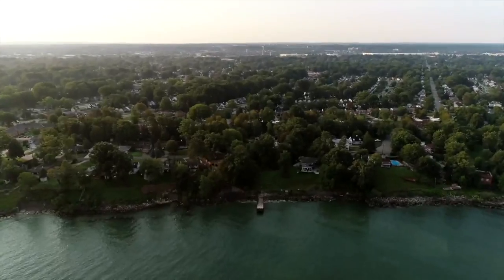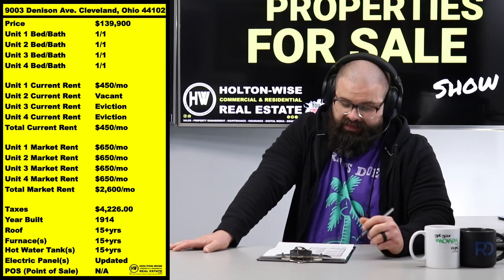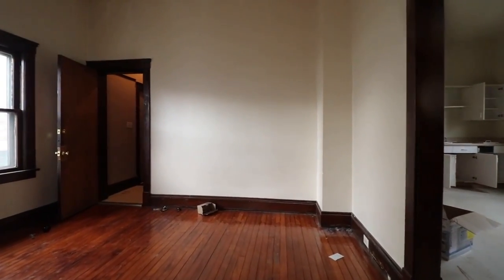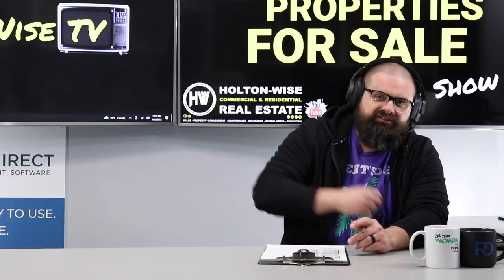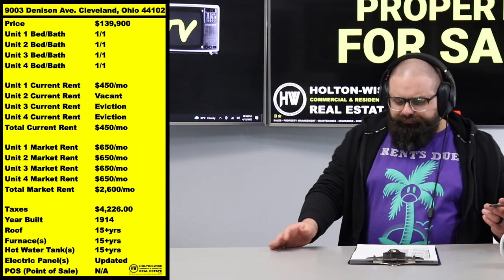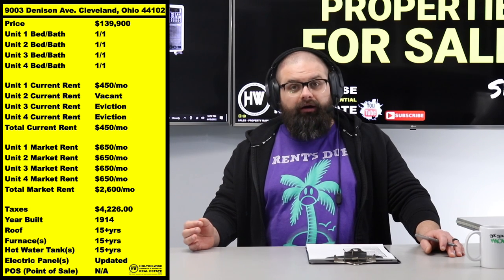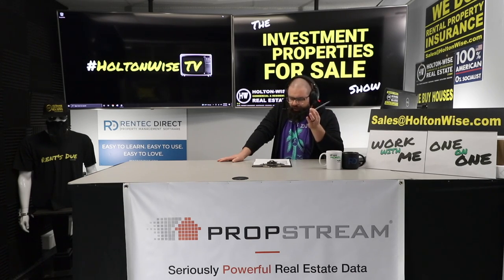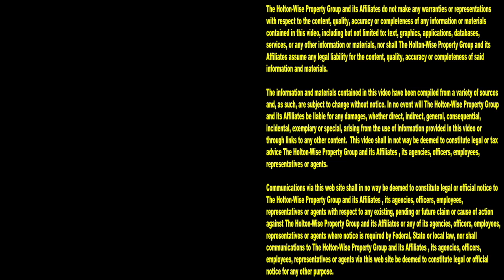Get a HUGE Turnkey Discount by Buying a 4-Plex BRRRR | Investment Properties For Sale - 9003 Denison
Out of state investing in the Cleveland, Ohio real estate market doesn't have to be limited to turnkey real estate investing. With traditional turnkey real estate investments, out of town investors typically lose the ability to force appreciation or buy with equity. That is no the case with this 4 plex investment property on Cleveland's west side. Buying a fourplex as an investment is one of the best decisions newbie real estate investors can make because the real estate financing terms on a fourplex rental property are the very best investors mortgages one can get. In this episode of The Investment Properties For Sale Show Cleveland power broker and landlord James Wise is offering real estate buyers the opportunity to bid on an underpriced quadplex that would be a great candidate for the BRRRR method. Best of all investors can get the turnkey real estate experience without having to pay the turnkey price increase. With HoltonWise's turnkey services long distance landlords can pull off the BRRRR strategy on this Cleveland 4 unit apartment building in a fairly passive way as HoltonWise can handle the entire Cleveland renovation. In addition to Cleveland renovation services, HoltonWise also offers Cleveland property management and Cleveland rental property insurance. If you are interested in investing in the Cleveland housing market reach out to HoltonWise today. Investing with HoltonWise allows turnkey investors the opportunity to buy rental properties in the Cleveland area at steep price discounts while getting full service Cleveland property management, maintenance, insurance and much more. HoltonWiseTV is Cleveland turnkey BRRRR investing made easy.

📺 HELPFUL RESOURCES
Holton-Wise FAQ